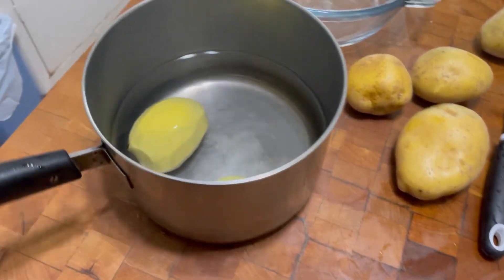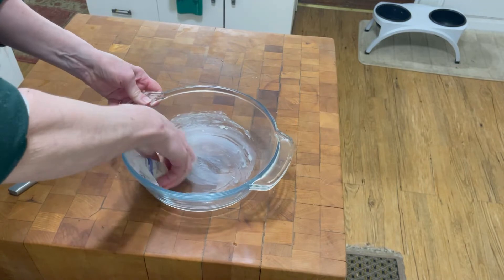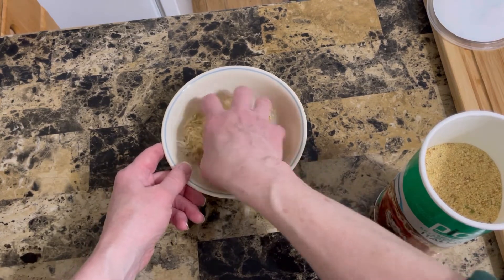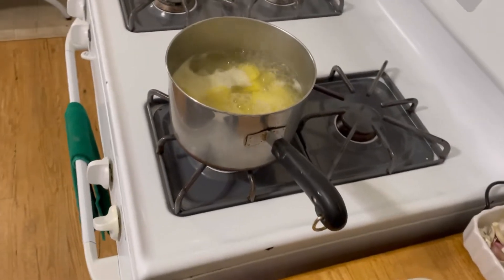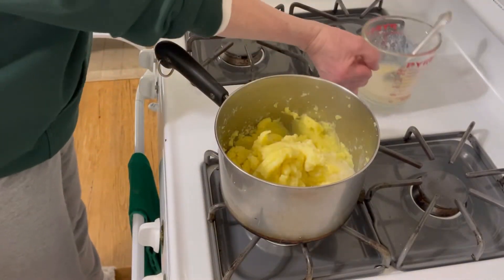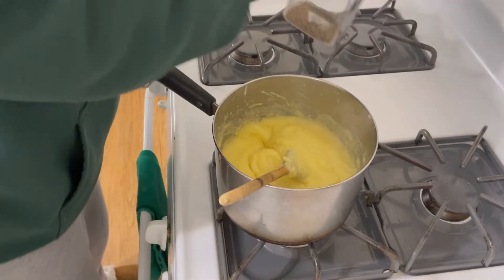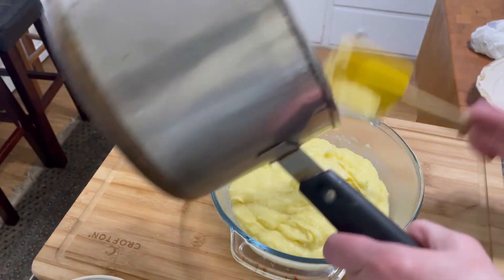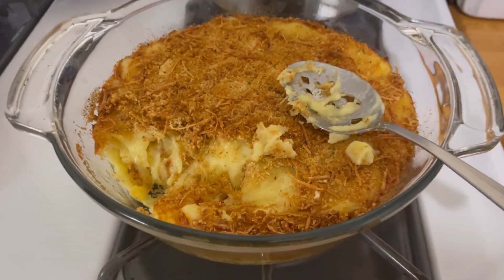Oven Roasted Mashed Potatoes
Mashed Potatoes Baked in the Oven...Cheese and Bread Crumb Topping